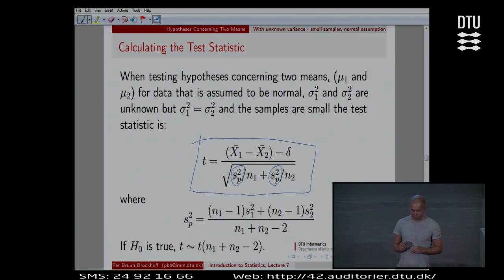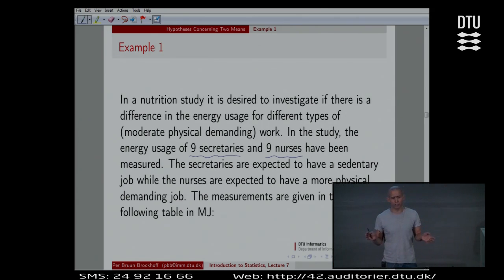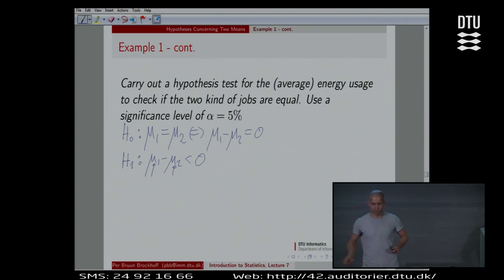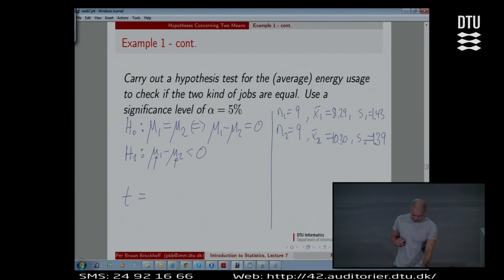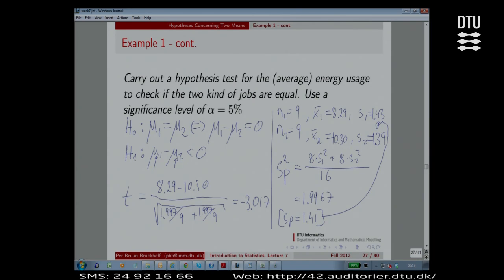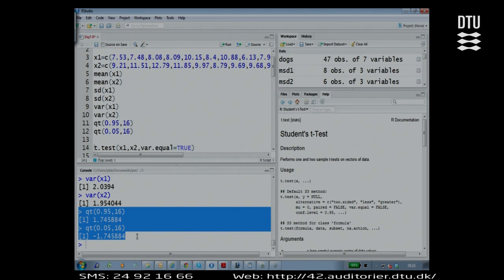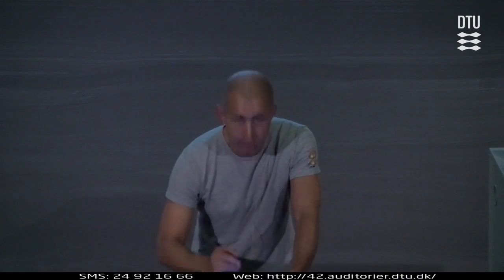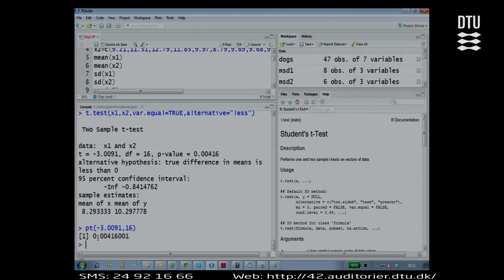Lect.7D: 2-Sample T-Test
Lecture with Per B. Brockhoff. Chapters: 00:00 - Introduction; 02:15 - Example 1;